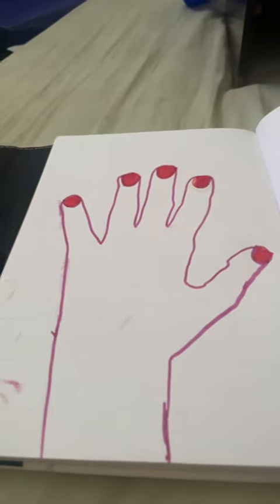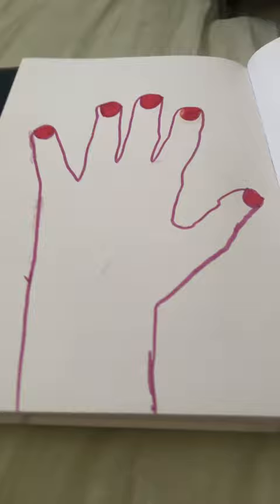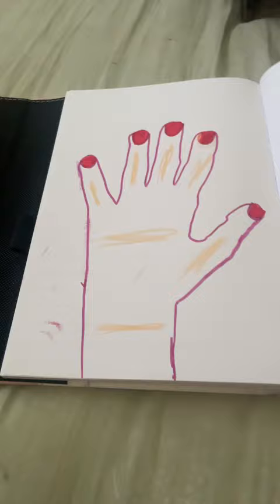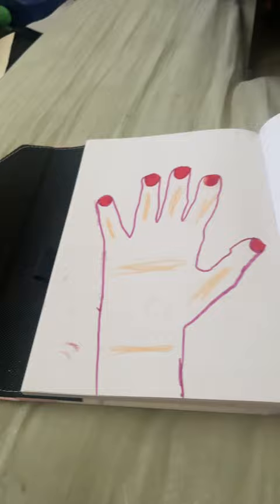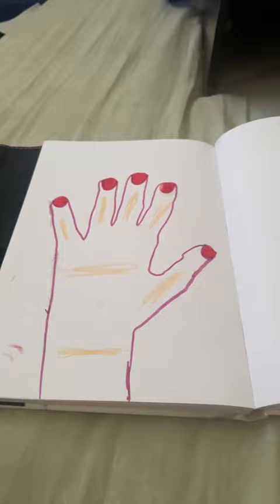Hope you like someone’s hand being done, ￼